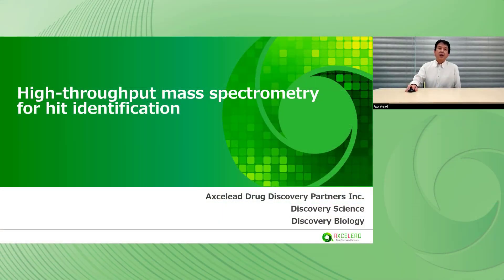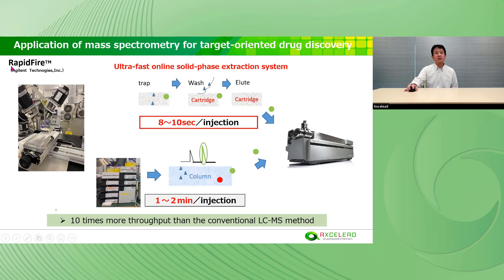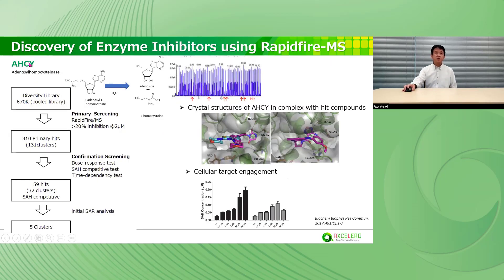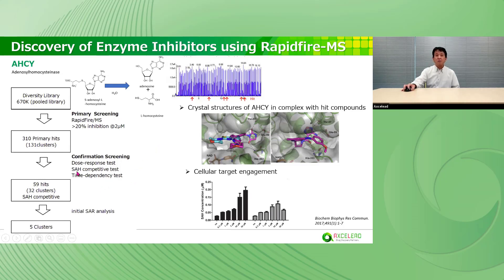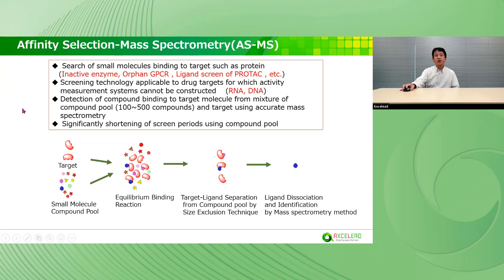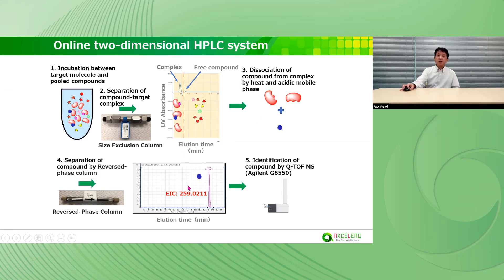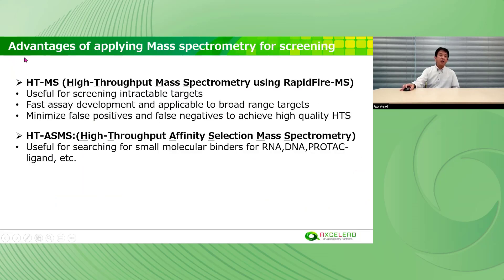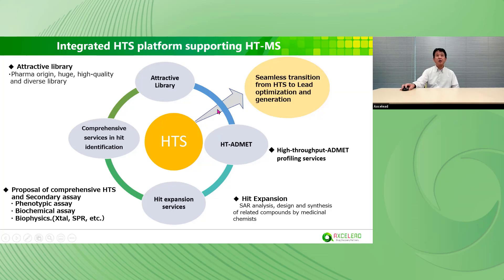High-throughput mass spectrometry for hit identification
Mass spectrometry (MS) has been increasingly used for high throughput screening (HTS) because of its advantages of label free assay methodologies. Ahihiko Naotsuka, a director of HTS introduces high-throughput mass spectrometry (HT-MS) including Rapidfire-MS and Affinity selection mass spectrometry (AS-MS).  Axcelead accelearates your innovative drug discovery.

【Our HTS platforms and services for your drug discovery】

Axcelead is the first integrated drug discovery solutions provider in the pharmaceutical industry in Japan, having inherited the unique and comprehensive capabilities of drug discovery from Takeda Pharmaceutical Company Limited： “Experienced Scientists”, “Cutting-edge Technology Platform”, and “Huge Historical Drug Discovery Data”, and started its business in 2017.